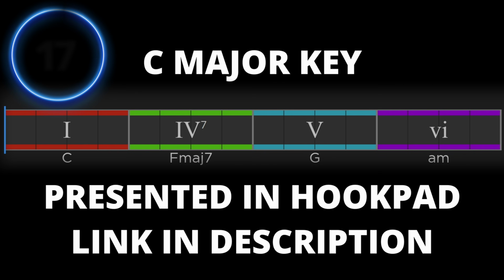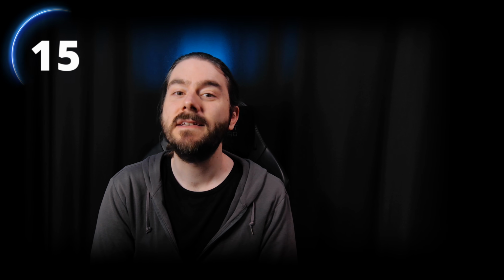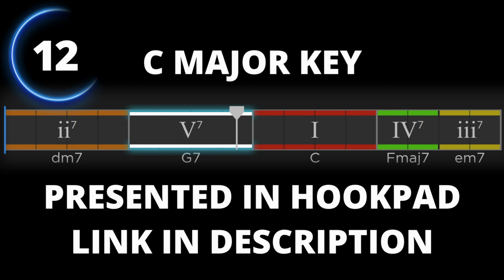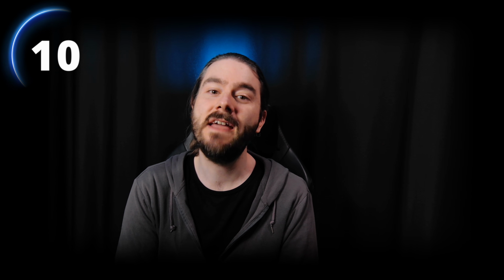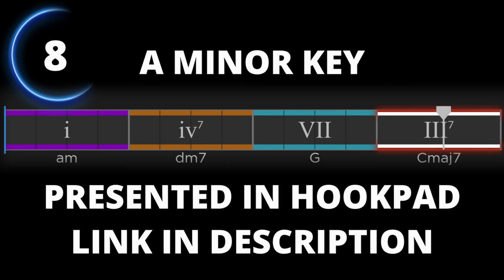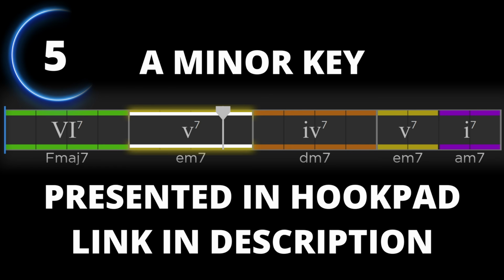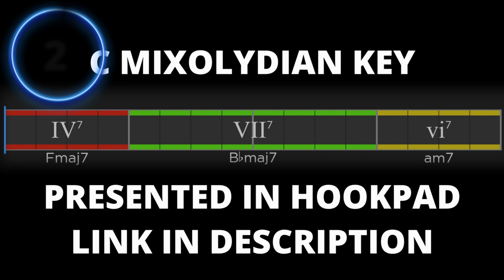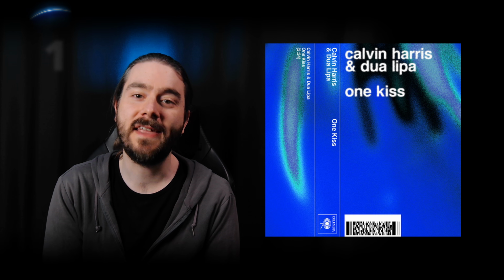Top 18 Chord Progressions That Use Major 7th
This video will show you the Top 18 Chord Progressions that use major seventh chords.